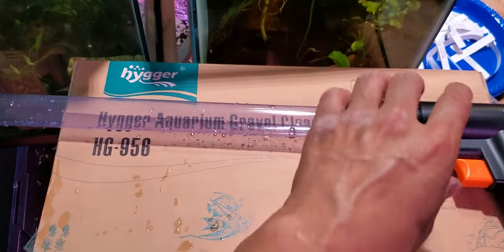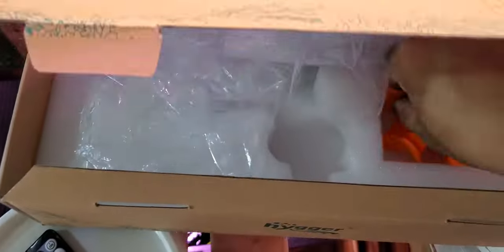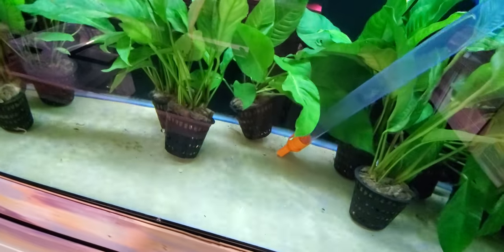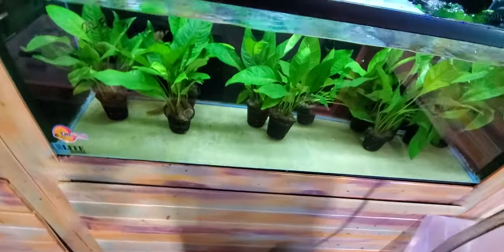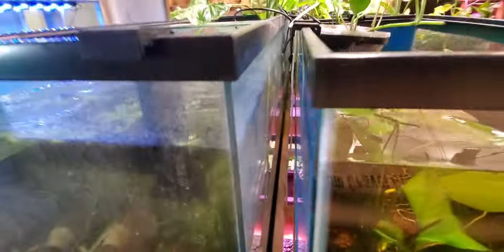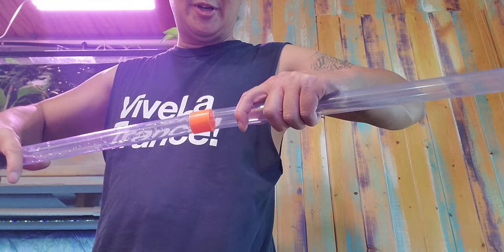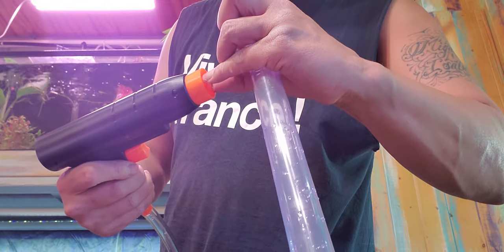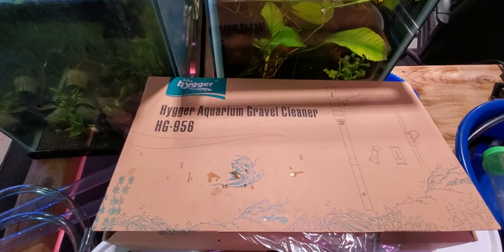gravel cleaner hygger Aquarium gravel cleaner aquarium vacuum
thanks for the sample guys. this thing is amazing!
amazon link is above